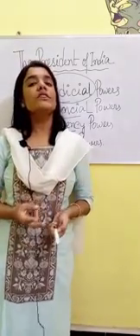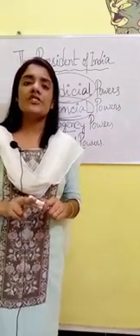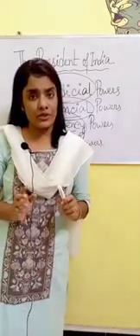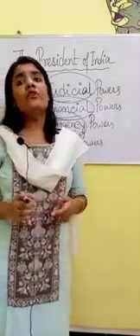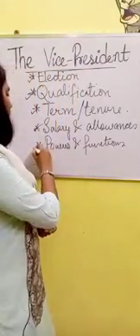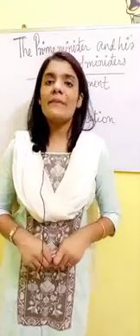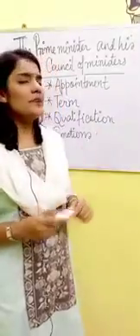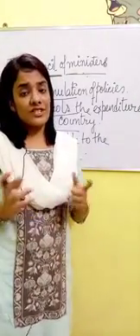Parliamentary form of Government#indianparliament